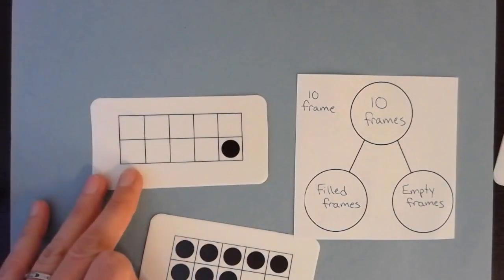15 Game - I wish I had